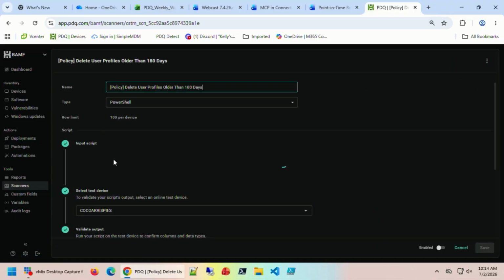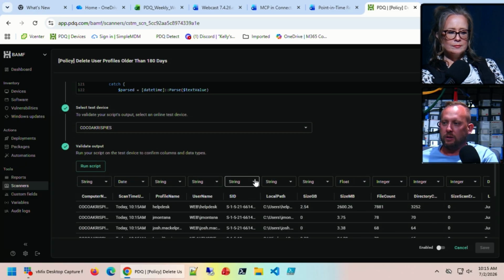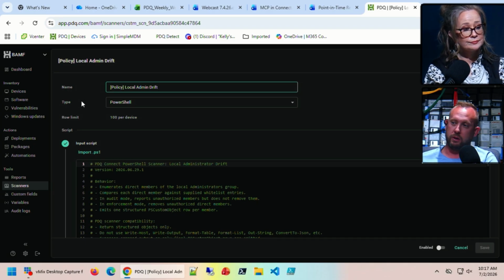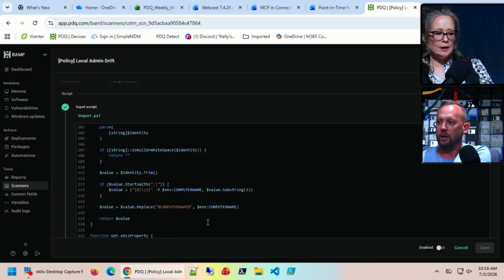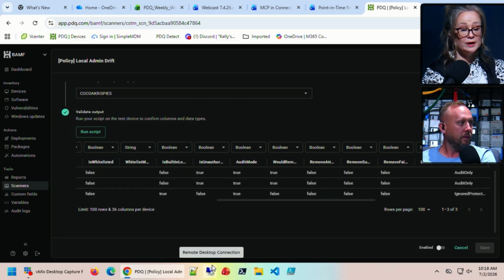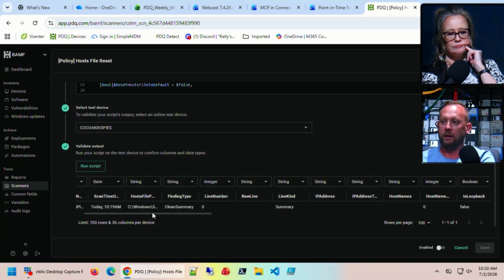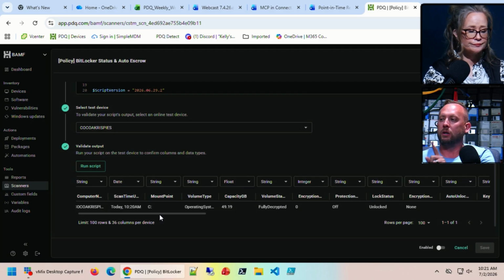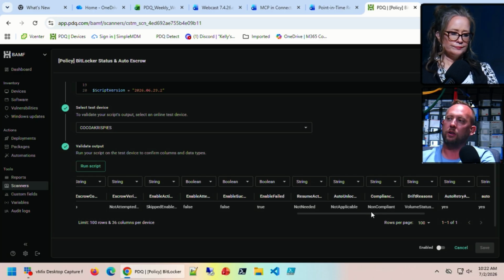PDQ: Using PowerShell Scanners as a Policy Engine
Group Policy does the thing. Intune also does the thing. What if you just don't want to use either?

PDQ Connect's PowerShell scanners can both collect data and take action on a schedule — which means with the right script, you have a policy engine built into your existing toolset. In this segment, Josh demos four scanner-based policies built with Claude: user profile cleanup, local admin drift enforcement, hosts file integrity monitoring, and BitLocker encryption with automatic key escrow.

In this segment:

•  Why PDQ Connect scanners work as a policy engine: scheduled execution, remote code execution, and data collection in one place
•  Policy 1: User profile cleanup — scans all local profiles, surfaces last-used timestamps, and deletes profiles older than a configurable threshold (default: 180 days)
•  How to adjust the age threshold for different environments (computer labs, shared workstations, etc.)
•  Policy 2: Local admin drift — enforces an allowlist of authorized local admins, with support for names, groups, SIDs, and patterns. Automatically removes unauthorized accounts
•  How to protect the built-in Administrator account and run in audit mode before enforcing
•  Policy 3: Hosts file monitoring — detects unauthorized modifications to the hosts file and optionally resets it to default across the fleet
•  Policy 4: BitLocker enforcement and key escrow — auto-encrypts unencrypted fixed disks, detects whether the device is AD or Azure AD/Intune joined, and escrows the recovery key to the appropriate identity source
•  How to use the escrow failure counter column to identify devices with persistent escrow problems
•  Why audit mode is critical before switching any of these scanners to active enforcement

0:00 Introduction: PDQ Connect as a Policy Engine
0:14 The Idea: Scheduler + Remote Execution = Policy
0:37 Why Replace Group Policy and Intune?
0:56 Policy 1: User Profile Cleanup Scanner
1:38 How the Profile Scanner Works (Data + Delete)
2:41 Policy 2: Local Admin Drift Enforcement
3:10 Configuring the Admin Allowlist (Groups, SIDs, Patterns)
3:53 Audit Mode — Preview Before You Enforce
4:31 Running the Local Admin Scanner Live
5:35 Policy 3: Hosts File Monitoring and Enforcement
6:28 Detecting Unauthorized Hosts File Modifications
6:53 Policy 4: BitLocker Encryption and Key Escrow
7:18 Tracking Escrow Failures Per Device
8:10 Wrap-Up